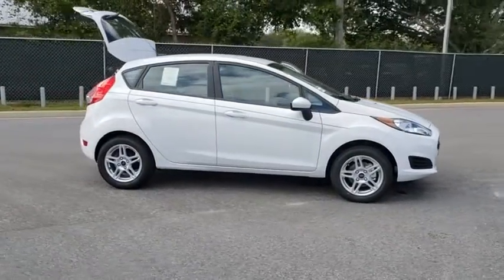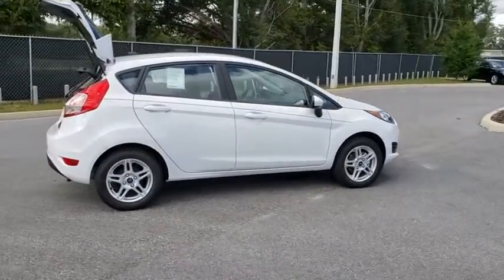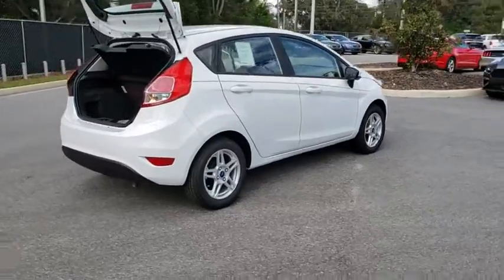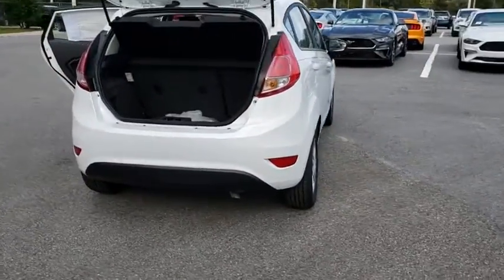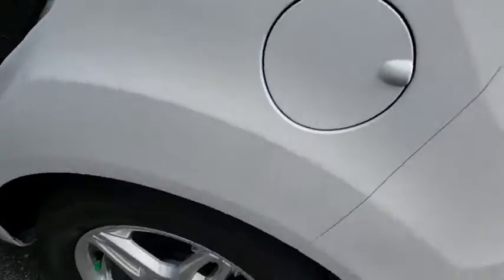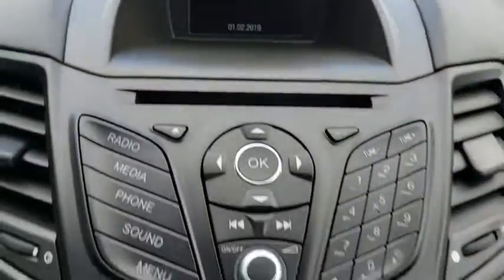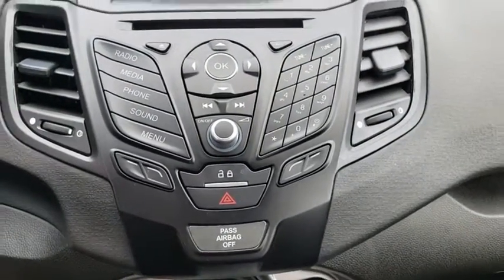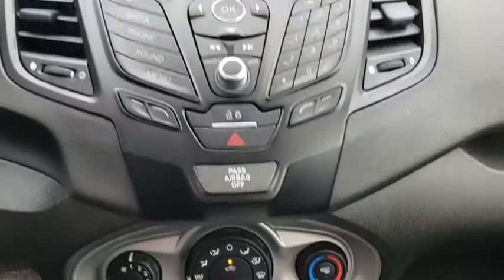2019 Ford Fiesta Gainesville, Silver Springs, Starke, Middleboro, High Springs, FL 190335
Oxford White New 2019 Ford Fiesta available in Ocala, Florida at Ford of Ocala. Servicing the Gainesville, Silver Springs, Starke, Middleboro, High Springs, FL area.